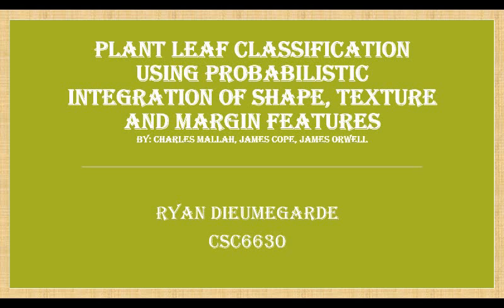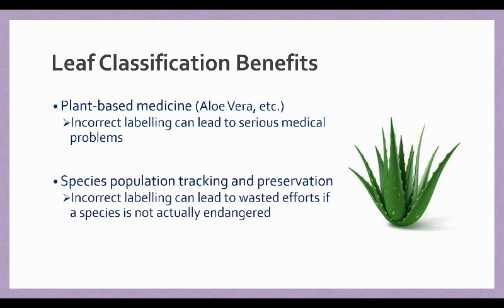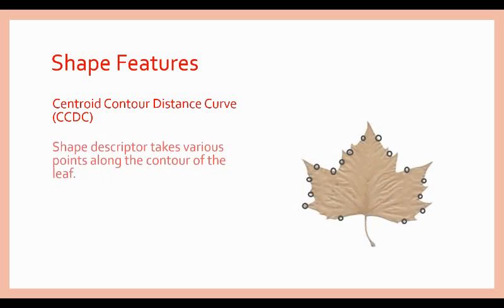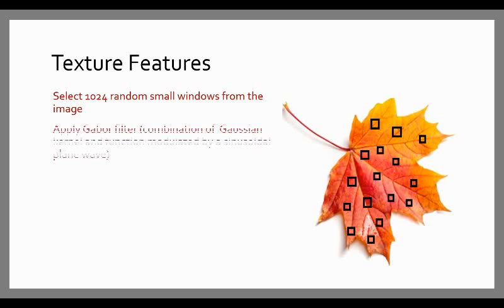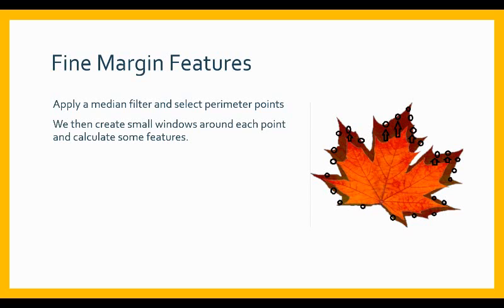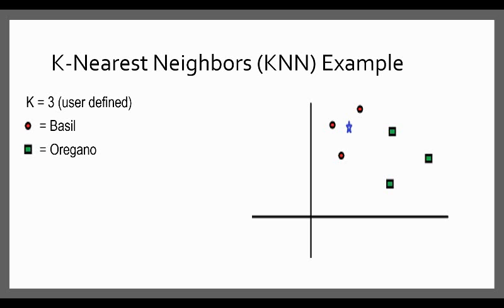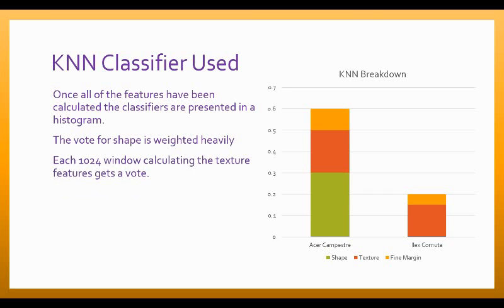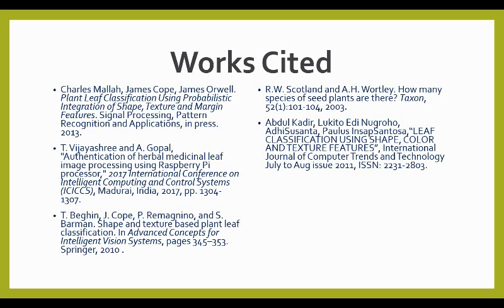MATLAB Article Review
MATLAB Fall 2018 Graduate Student Article Review